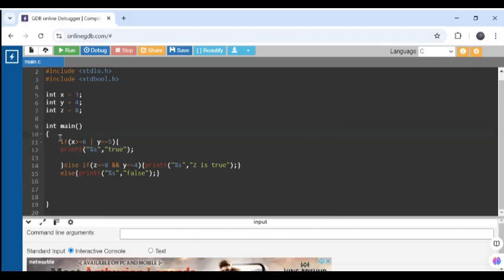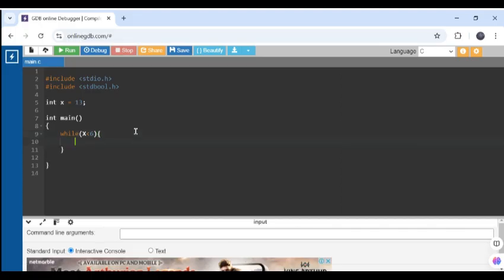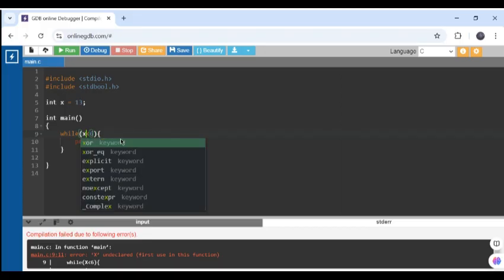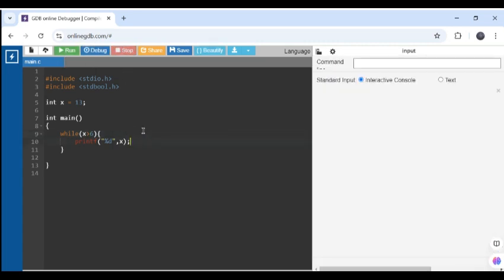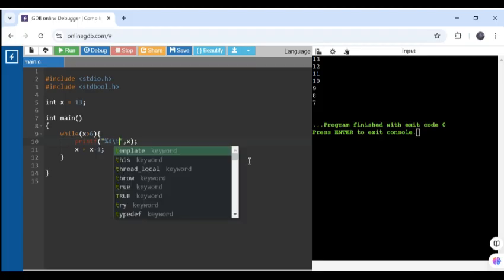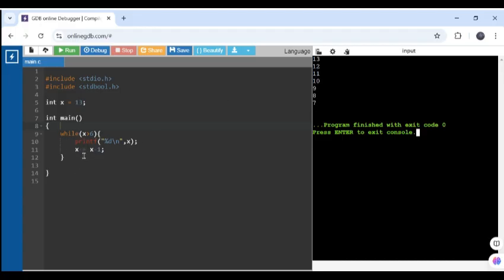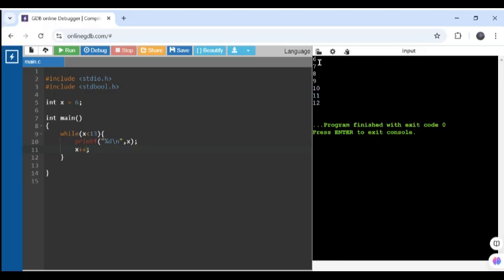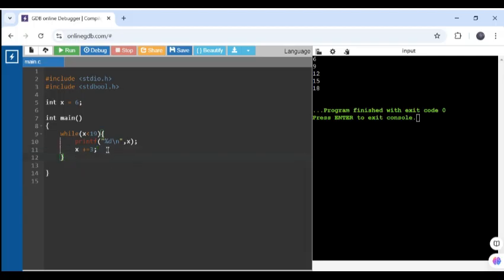The "While loops" in programming language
This video describes the basic control structure in programming, the "while loops" with a practical demonstration.